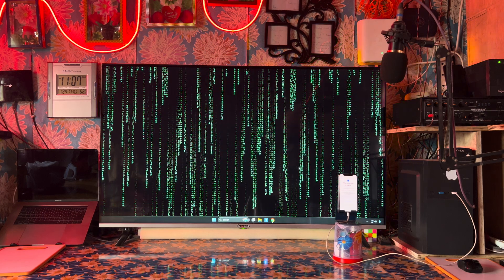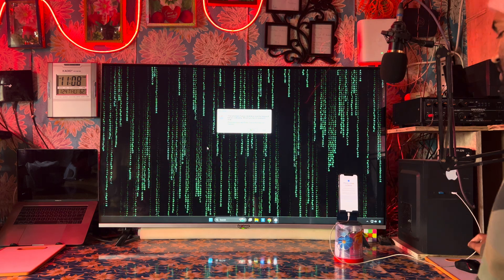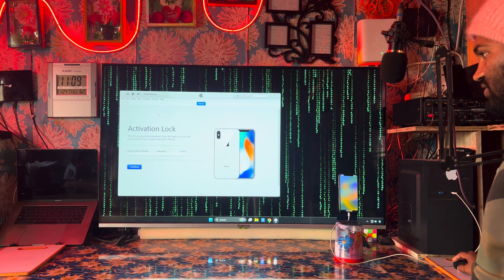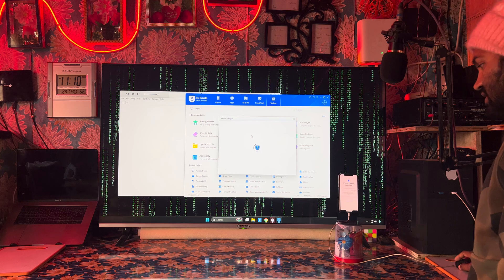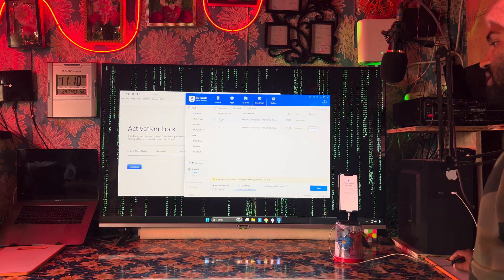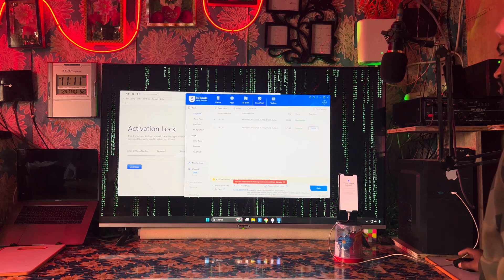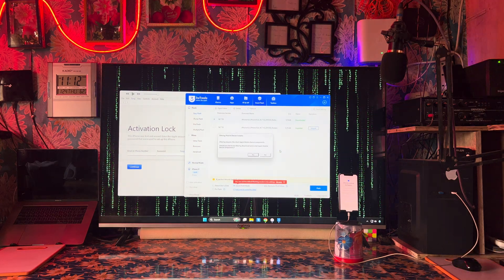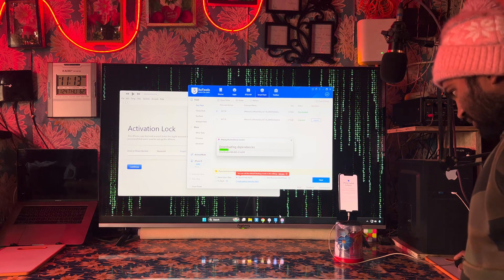What is 🔐iCloud Activation Lock? | How to Remove It from Any iPhone✅ 2025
What is iCloud Activation Lock? | How to Remove It from Any iPhone

Stuck with an iPhone that has an iCloud Activation Lock? Don’t worry—this video explains everything you need to know about iCloud Activation Lock and how to remove it safely and effectively.

✅ What You’ll Learn in This Video:

What iCloud Activation Lock is and why it’s used.
How Activation Lock protects your iPhone from unauthorized access.
Step-by-step methods to remove Activation Lock (with and without Apple ID).
Legitimate solutions to bypass or unlock your device.
💡 Important Note: Always ensure you're using lawful and ethical methods to unlock your iPhone. Avoid scams or unverified tools that could harm your device or compromise your data.

📌 Links & Resources:

Apple Official Activation Lock Support
Contact Apple Support
How to Reset Apple ID Password
👀 Watch now to unlock your iPhone and regain full control!